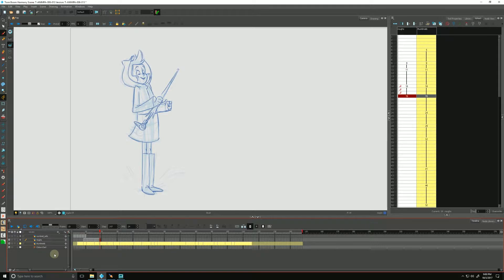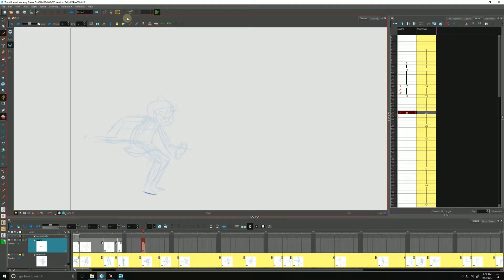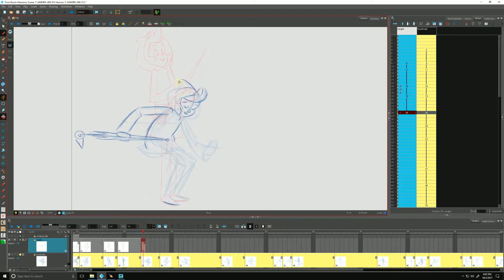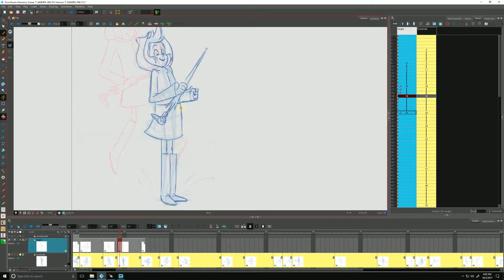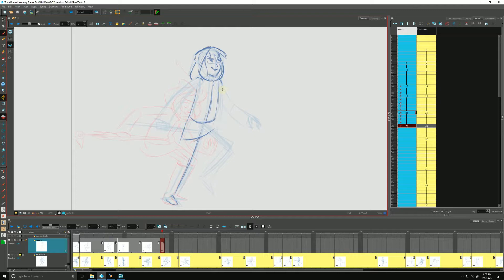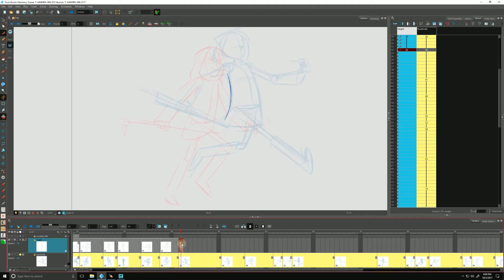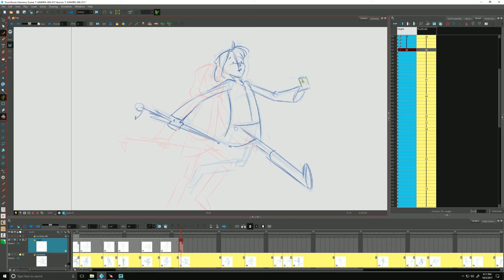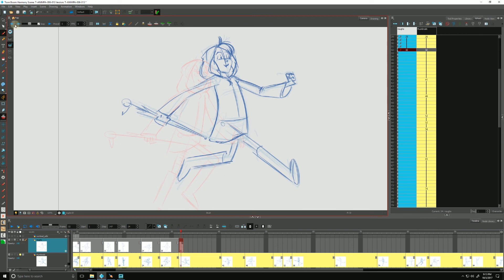How to Draw Rough Key Poses with Harmony Advanced and Premium Part 3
Learn how to draw rough key poses with Harmony Advanced and Premium Part 3